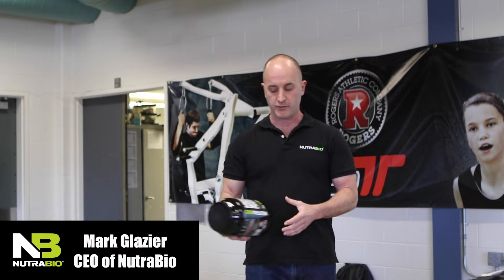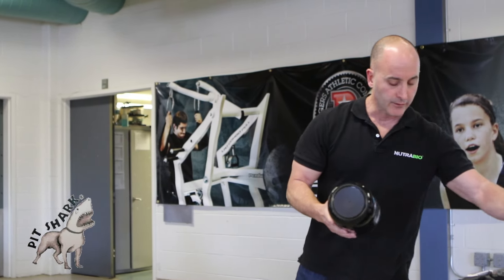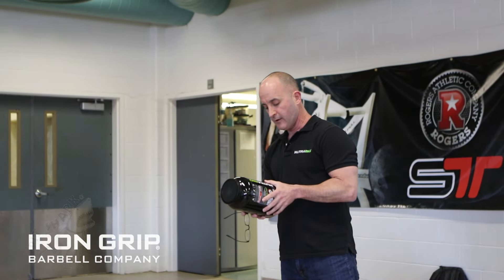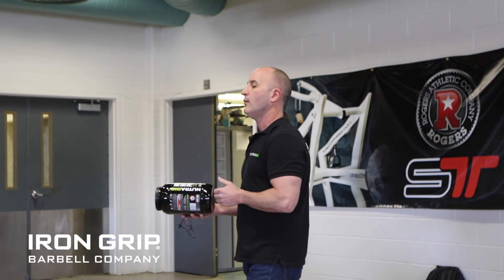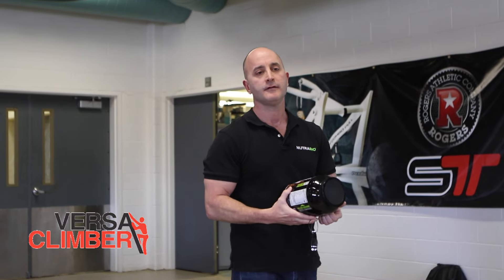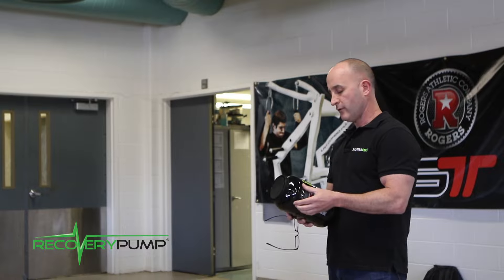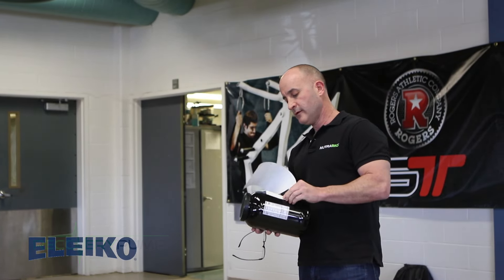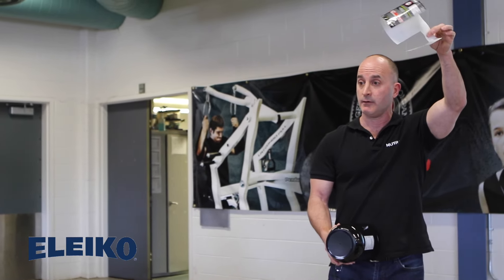Mark Glazier On Supplement Industry Bottles